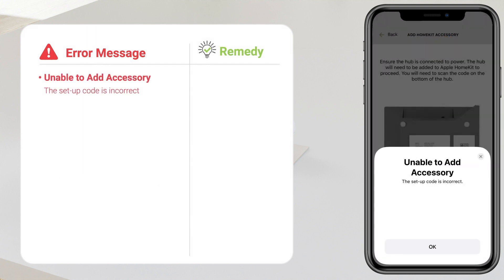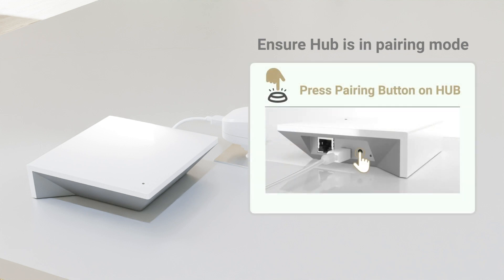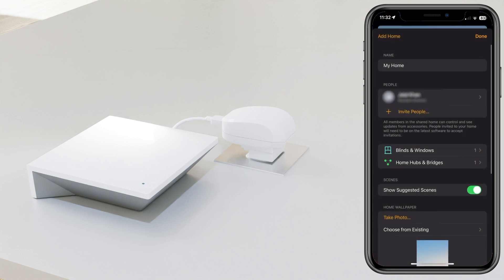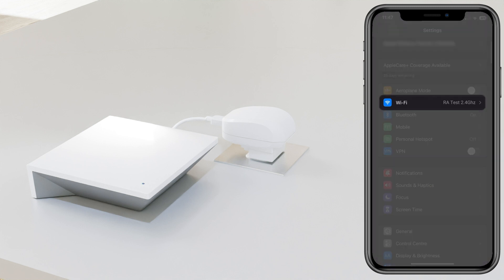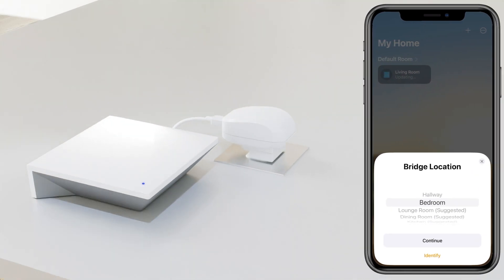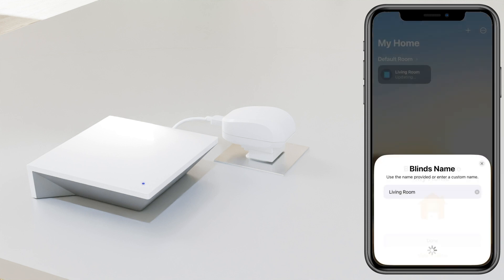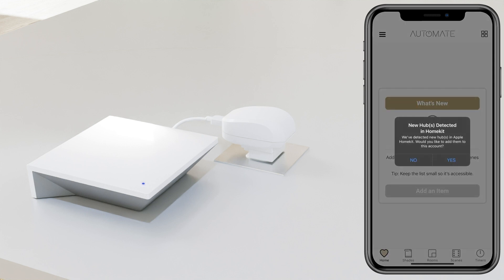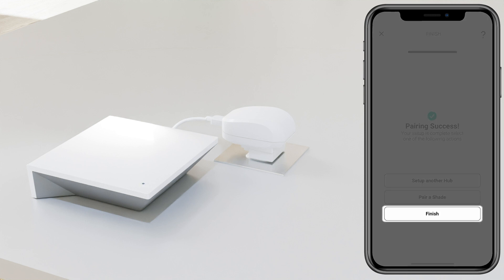Automate | Pulse 2 Troubleshooting iOS | Instructional Video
This video demonstrates how to troubleshoot if you are not able to pair your Automate Pulse 2 Hub with Wi-Fi.